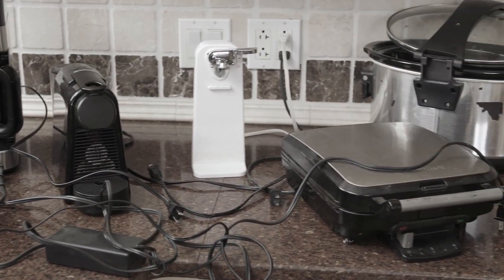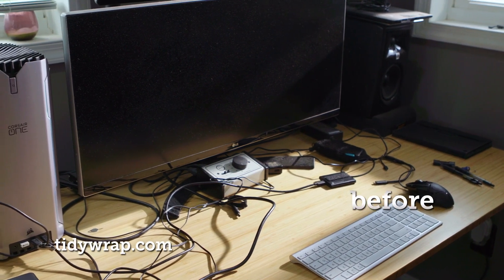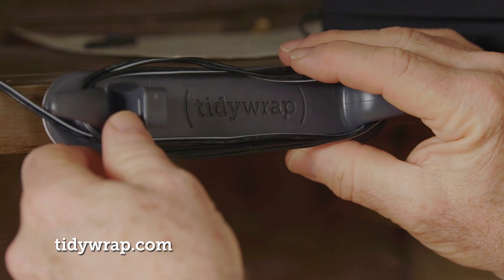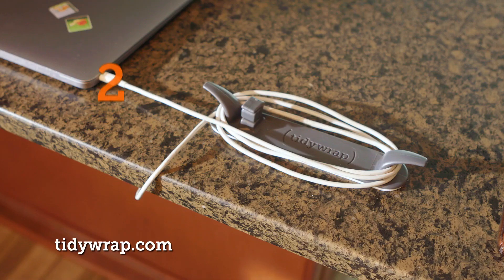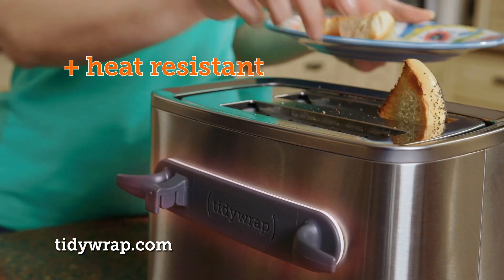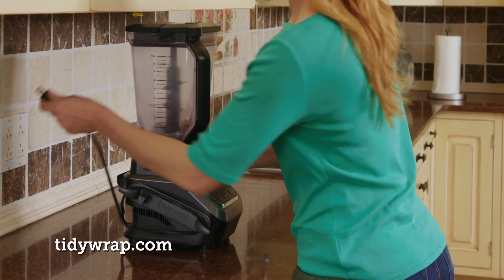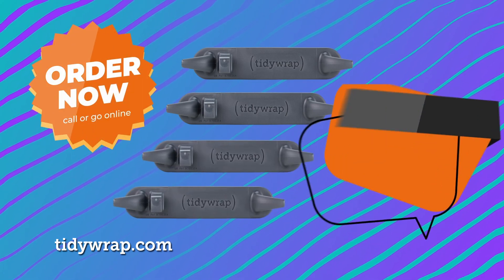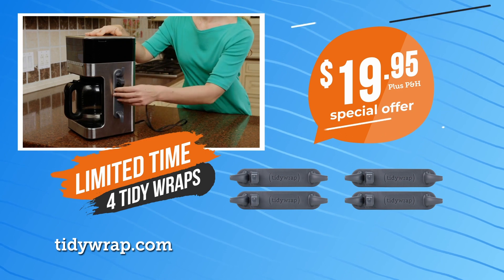Organize Your Cords Easily with Tidy Wraps Cord Keeper - 4 Pack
Features of Cord Keeper
• Great for air purifiers, fans, blenders, toasters, power tools and more
• Works with 2-prong cords up to 6' and some 3-prong cords up to 3'
• Decrease the risk of accidentally pulling appliances off counters
• Gain counter space